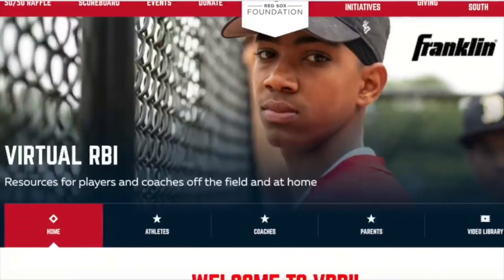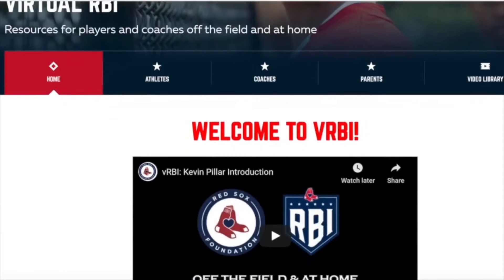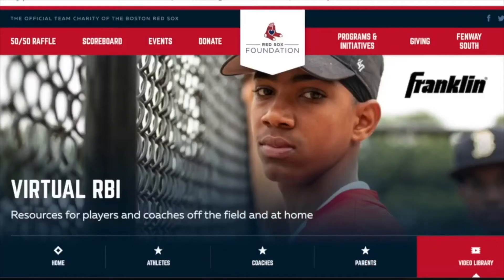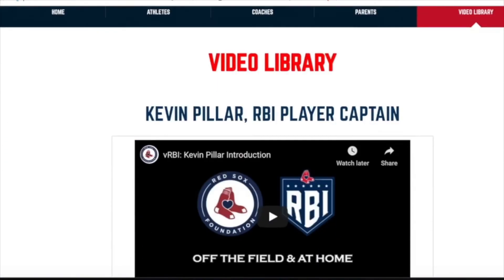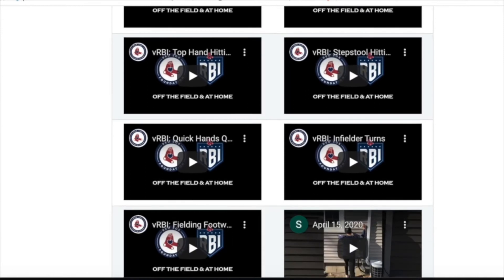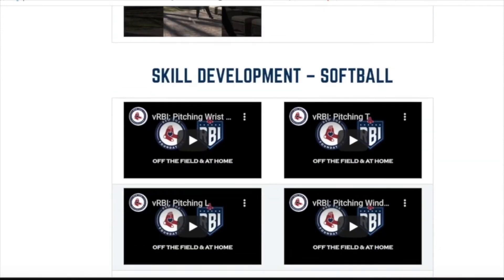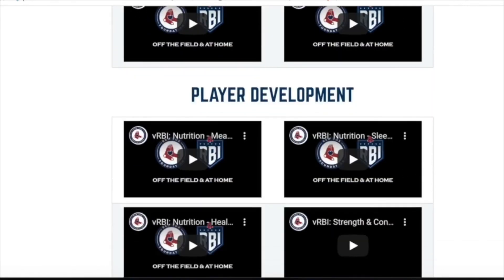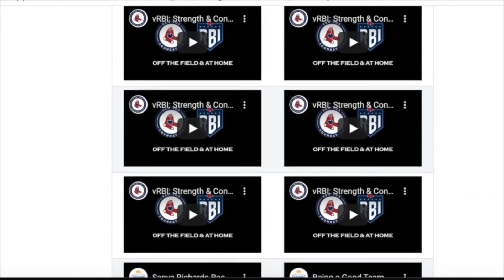vRBI: Tag Plays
As part of vRBI presented by Franklin Sports, this at home drill will help any player work on their tags!